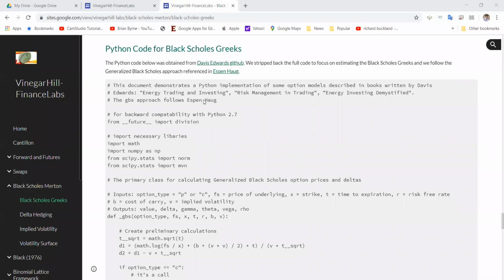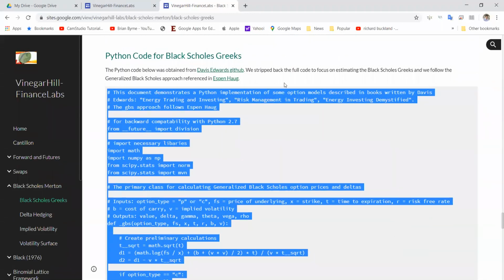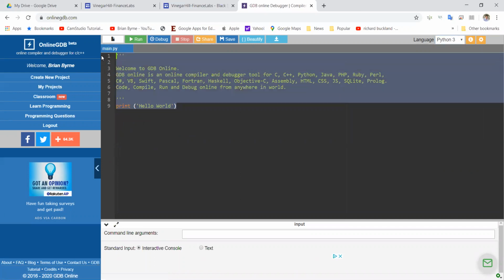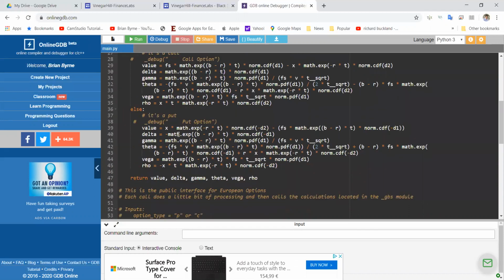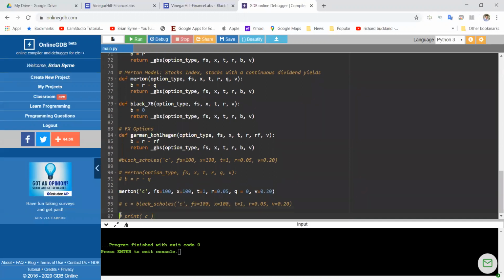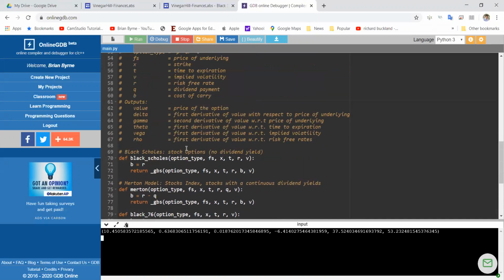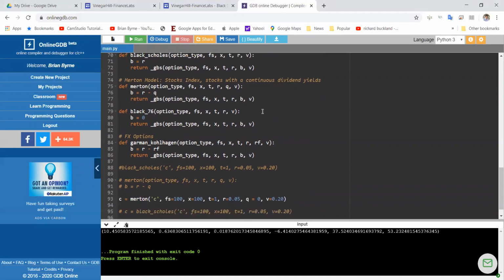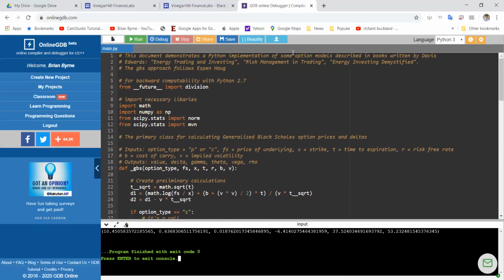Python Code for Black Scholes Greeks implemented in OnlineGBD